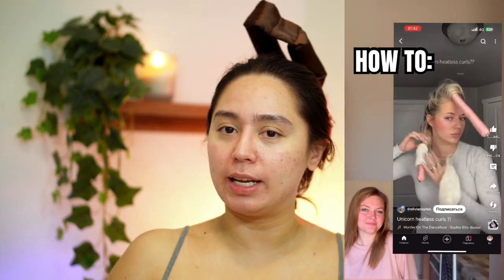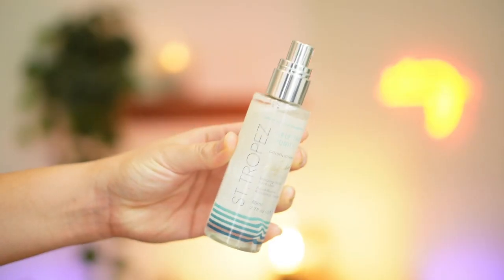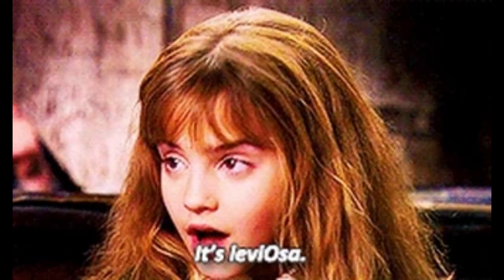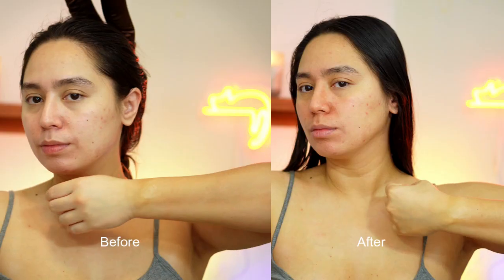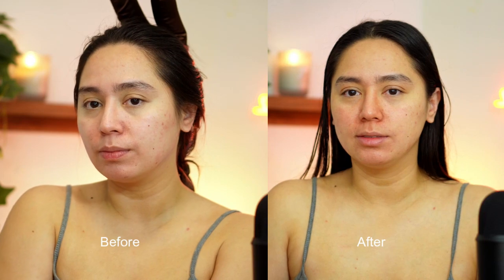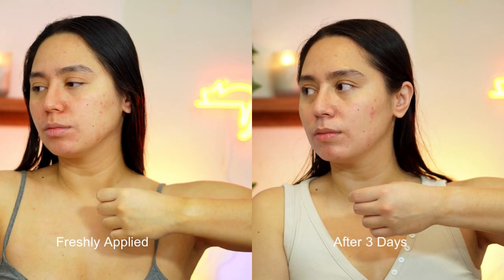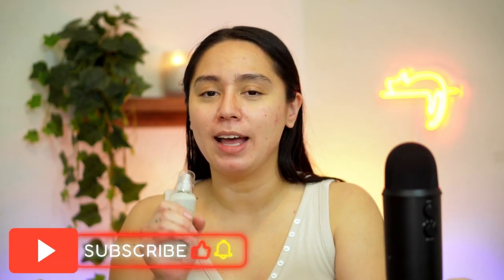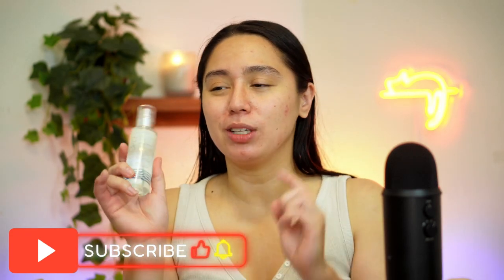HOW I SAFELY TAN MY FACE | RESULTS AFTER FEW DAYS | St. Tropez Bronzing Facial Mist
St. Tropez Self Tan Express Advanced Bronzing Mousse